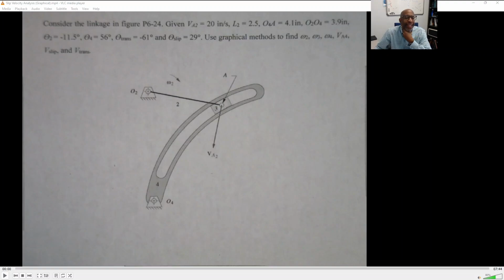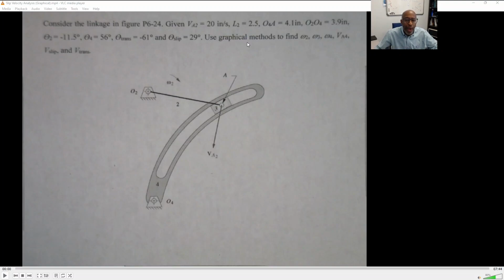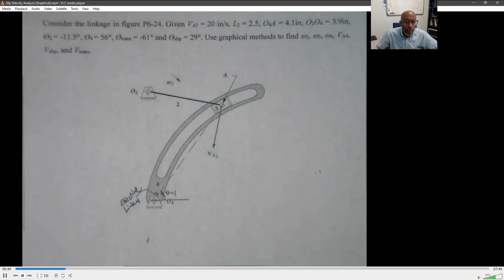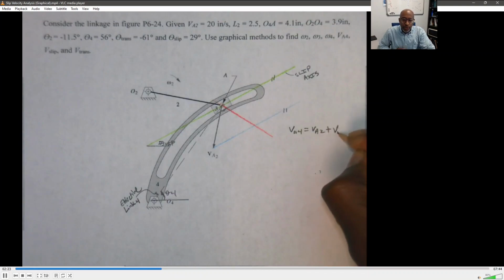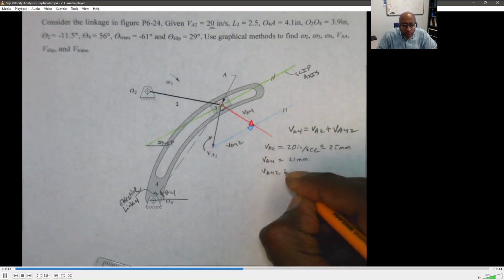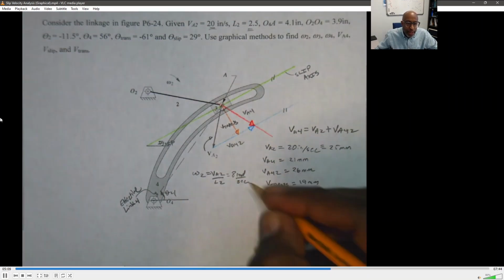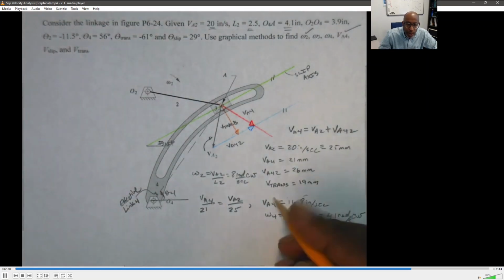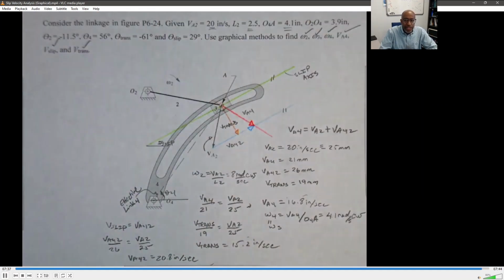Velocity of Slip (Graphical Method)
Perform slip velocity analysis on a 4-bar using a protractor and a ruler.